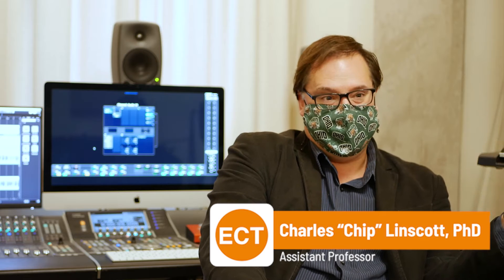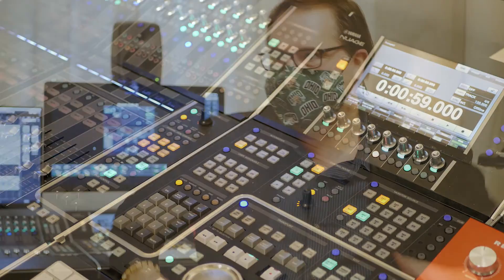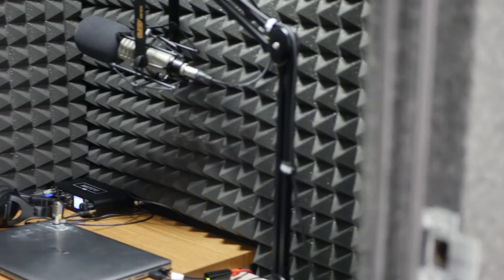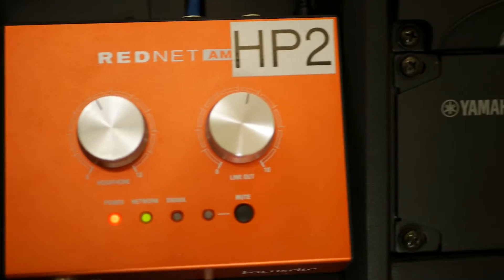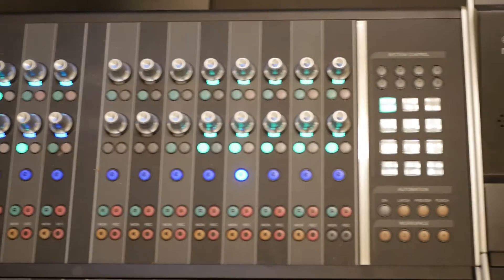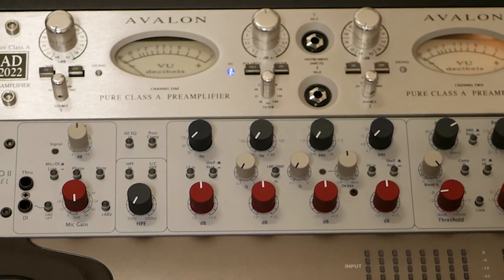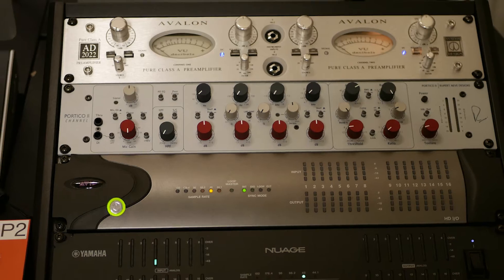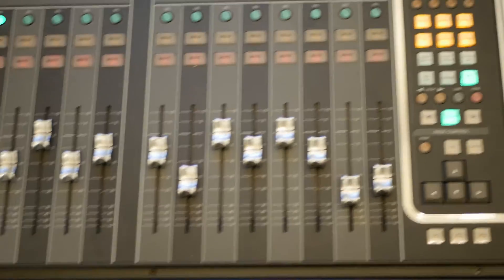The GRID Lab's Audio Suite with Charles Linscott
Audio Suite Director Charles (Chip) Linscott explains the uses and importance of the suite in the GRID Lab.

The McClure School of Emerging Communication Technologies strives to offer the best academic programs in the IT (Information Technology), the game development and the Virtual Reality/Augmented Reality (VR/AR) industries. Our programs and certificates cover numerous aspects of the rapidly changing industries of information networking, cybersecurity, data privacy, game development, digital animation and the academic side of esports. Twitch Twitter Instagram Facebook